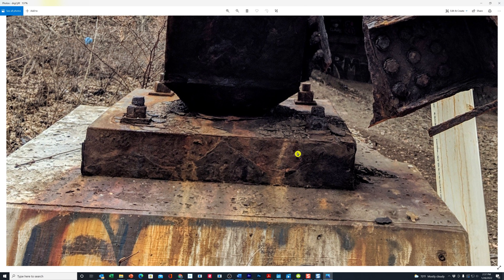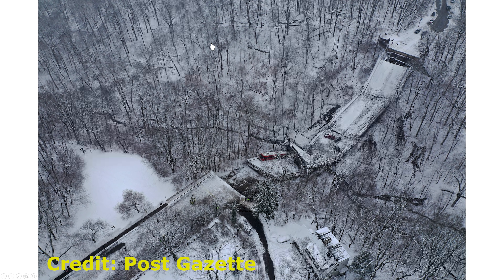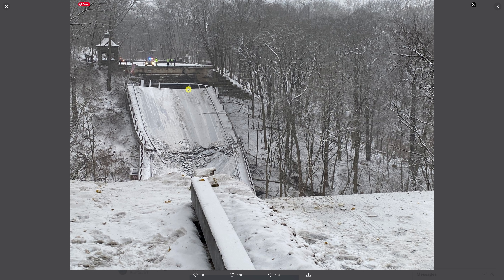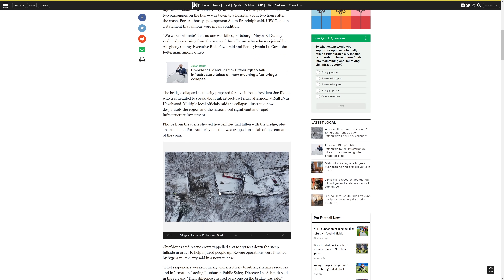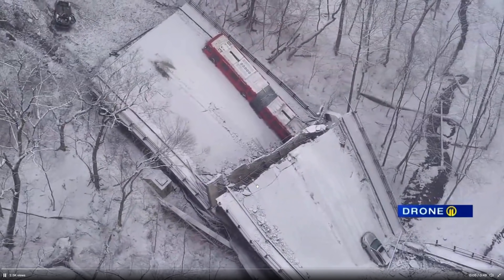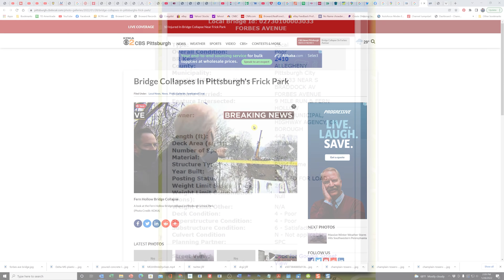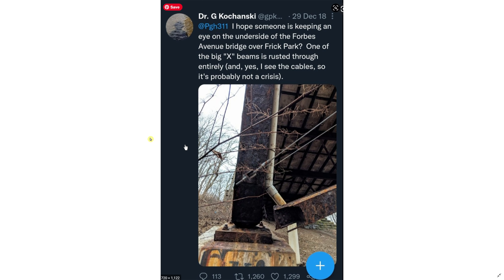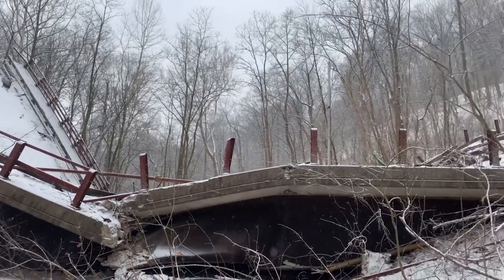Pittsburgh Bridge Collapse Cause, Forbes Ave Bridge Frick Park Rust?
In this video, we talk about the Forbes Ave bridge in Frick Park in the city of Pittsburgh PA and after viewing pictures and video before and after the collapse we will attempt to provide you with a root cause analysis for what made this bridge come collapse down on a snowy morning at 6:00 AM in Jan 2022. We will look at the current ratings of the bridge from the Pennsylvania Department of Transportation, and determine what was wrong with the bridge, where there may have been faults whether it be in the design or in the lack of maintenance or current condition of the bridge or was the rusty metal supports underneath the bridge a stressor in allowing the Forbes Ave bridge to collapse.

⏱ Table of Contents Pittsburgh Bridge Collapse Cause (Click on timestamps to jump to a chapter) ⏱
0:00 Introduction to Pittsburgh Bridge Collapse
0:50 About the Forbes Ave/Fern Hollow Bridge, Frick Park, Pittsburgh location
1:14 Pennsylvania Department Transportation Poor Rating Forbes Ave bridge
4:00 Photos of Pittsburgh bridge collapse, drone video
4:57 Analysis of Pittsburgh bridge collapse photos for clues of the root cause
6:13 Driving across Forbes Ave Pittsburgh bridge before collapse - Google Street View
7:10 Clogged drain, concrete damage on Forbes Ave/Fern Hollow Bridge
9:00 Aerial photos of Pittsburgh bridge collapse by local news outlets
10:15 How Rigid frame bridge structure, Batter-post Forbes Bridge works